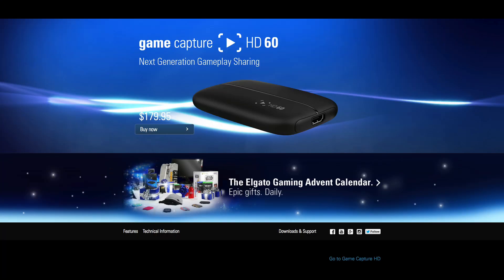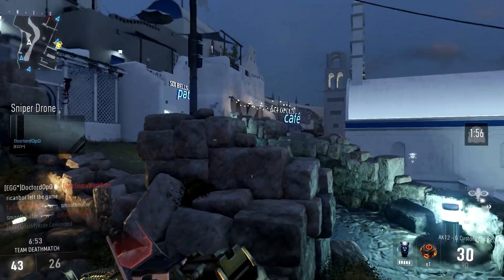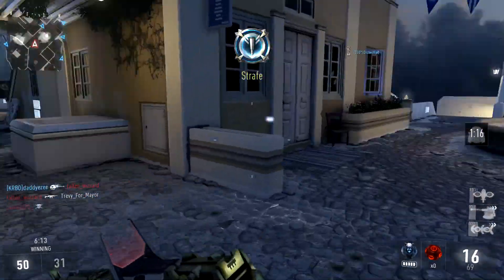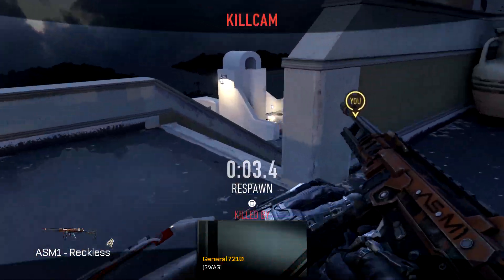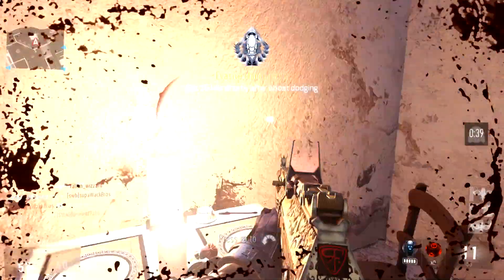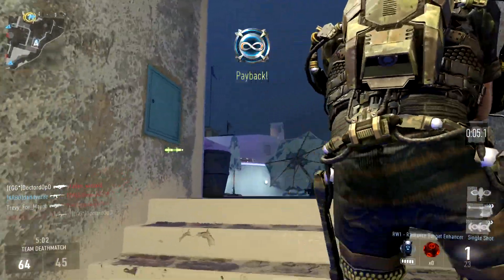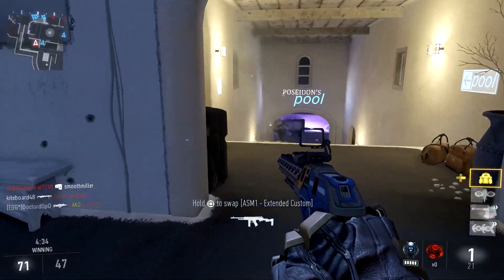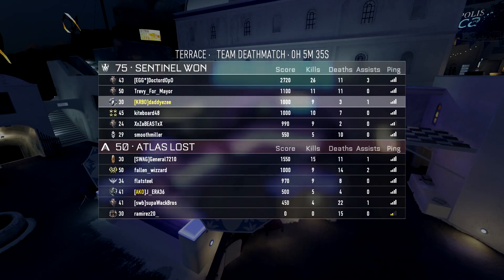Call Of Duty Advanced Warfare Why I dont Use Mod Controllers